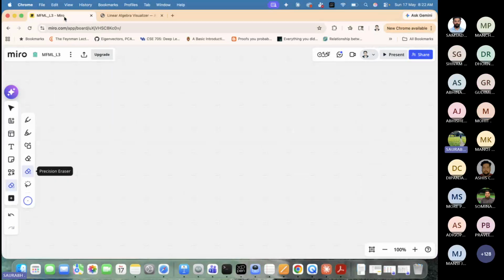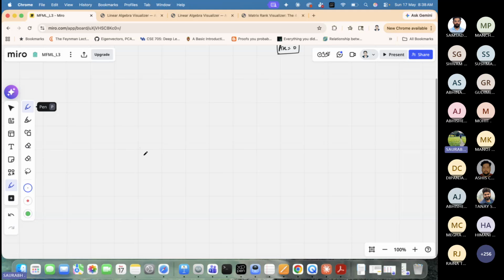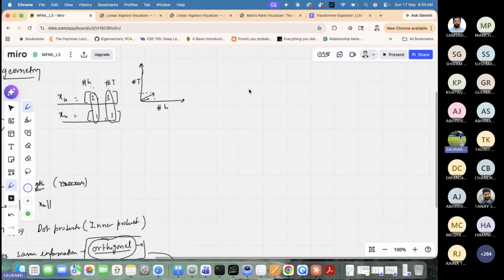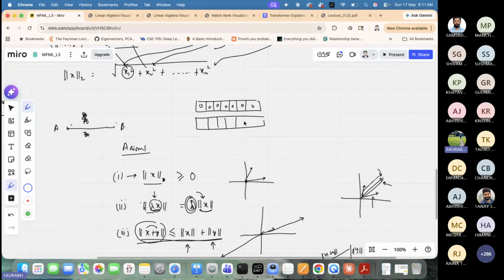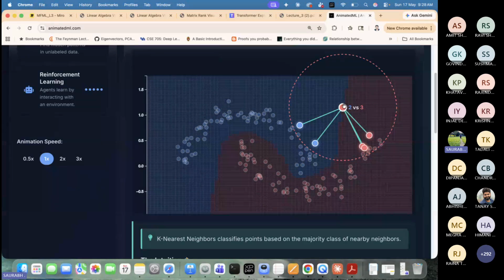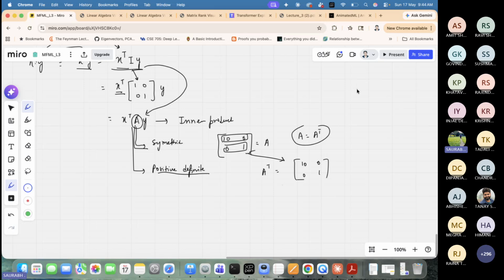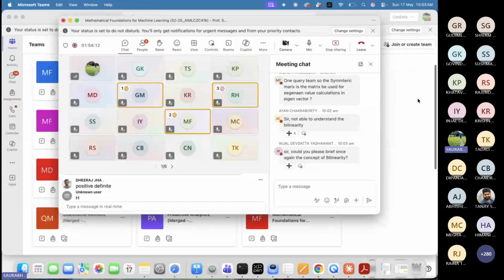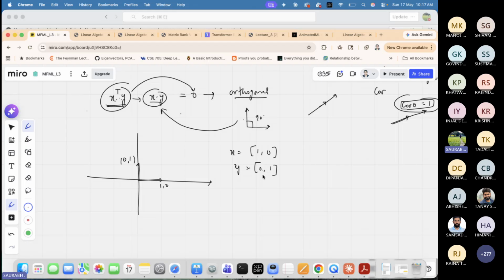06 MFML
Mathematical Foundations for Machine Learning (S2-25_AIMLCZC416) - Prof. Saurabh-20260517_082246-Meeting Recording